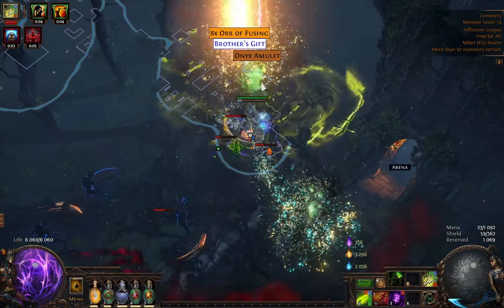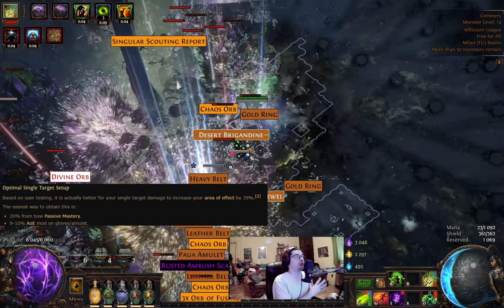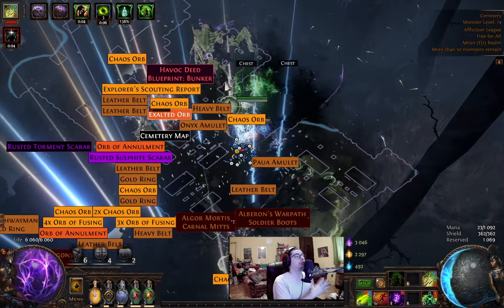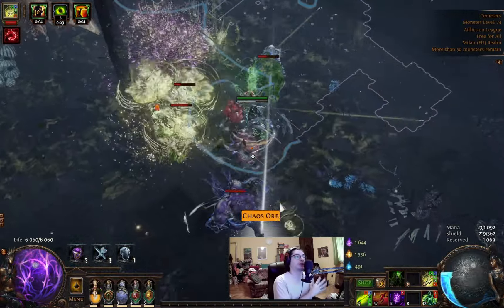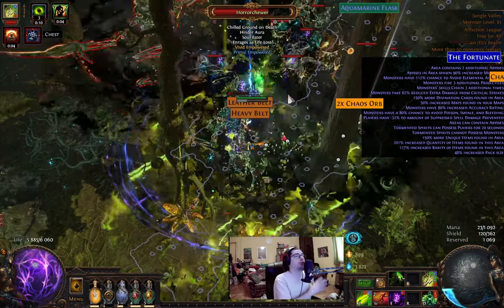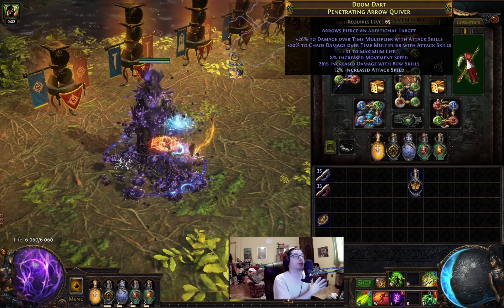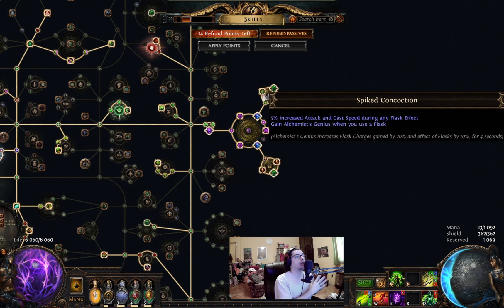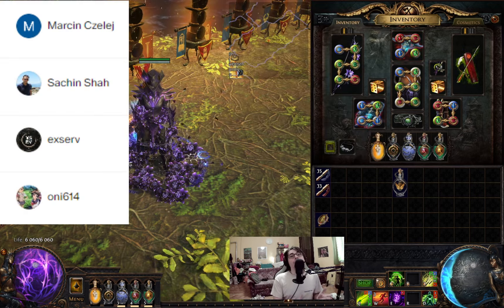[POE 3.23] My Immortal Magic Find Build!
Magic finder meta i cant left out Caustic arrow and Toxic rain version from the list. Last league i had a similar version but this time i made many changes to the build.

🔨🔨 POB FOR GEMS, LINKS, BANDITS, PANTHEON 🔨🔨

0:00 Intro
0:10 How much IIQ and IIR?
0:47 Clear and single target
2:29 Defensives
3:32 T16 maps?
4:07 Recovery
4:54 "Six portal defensive layer"
5:34 How i feel about the build
6:16 Items
7:29 Flask
7:56 Pantheons
8:21 Passive tree
9:20 Gems and links
10:10 Thanks!